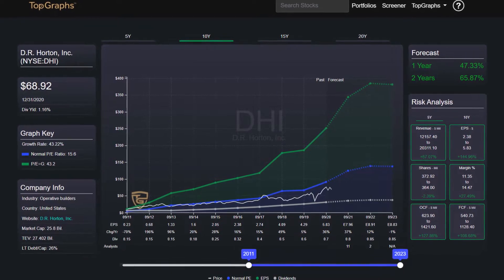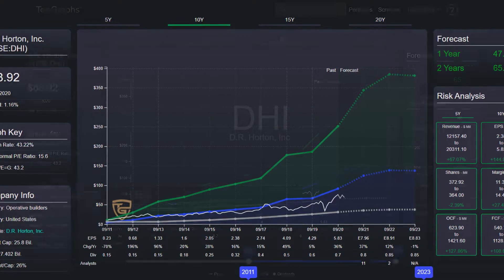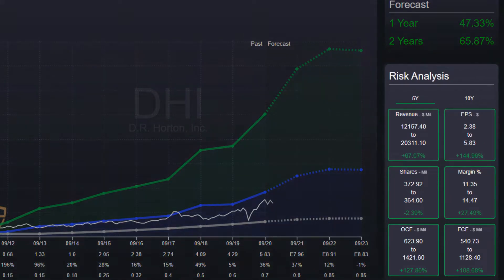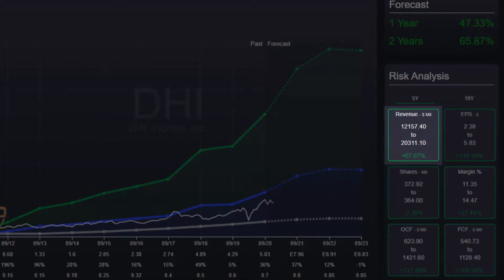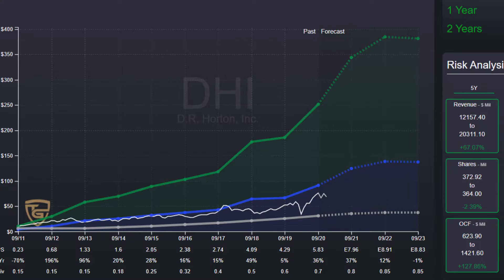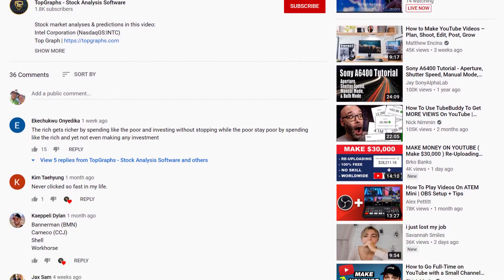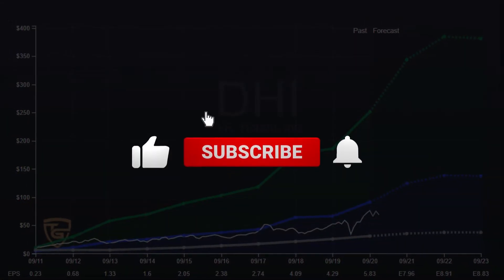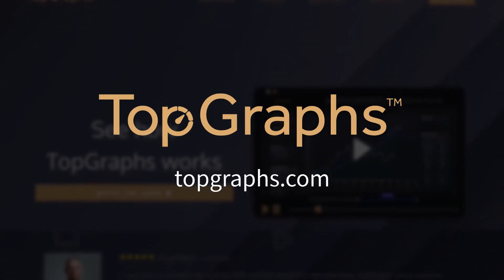Stock Analysis D.R. Horton, Inc. (NYSE:DHI) - TopGraphs - Stock Analysis Software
Stock market research & investment analysis in this video:
D.R. Horton, Inc. (NYSE:DHI)

Please watch the video until the end, then I'll tell you how you can win something worth $720.

But before that I'll show you the investment analysis of the week. This week I've picked D.R. Horton Inc.

As we can see here, Horton has an average growth rate of mor than 42% and a dividend yield of  1.1 %. The risk analysis shows us that Horton has grown solidly over the past 5 years. Revenue has increased by almost 70 % and the earnings per share by over 140 %.

I am buying Horton in three batches. The first one now and when Horton falls 10 % or more I will buy again. Up to the fair value, towards the blue line, we can expect a price increase of more then 40 %.

And if you want to do your own stock analysis, try the best stock analysis tool Top Graphs for free